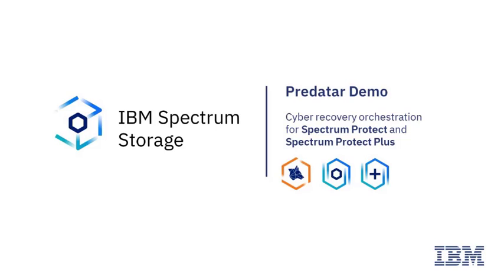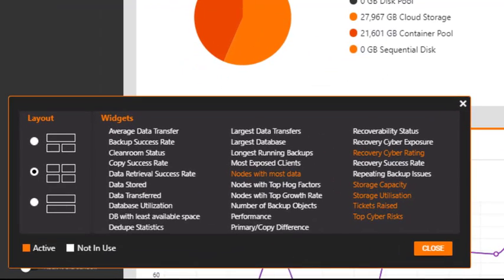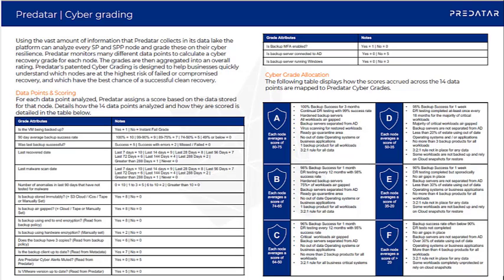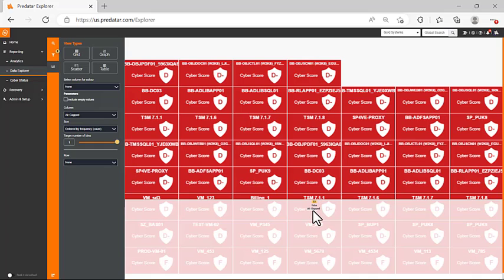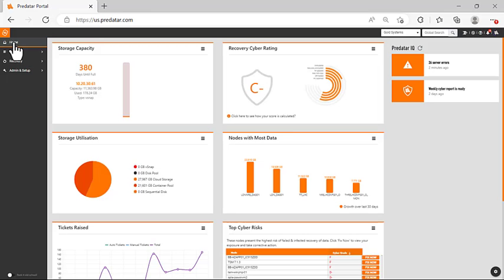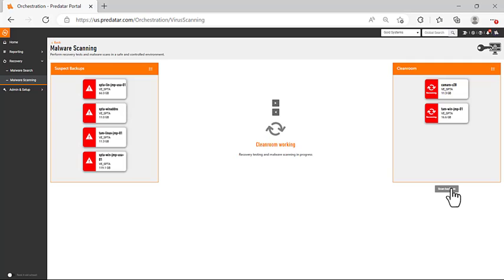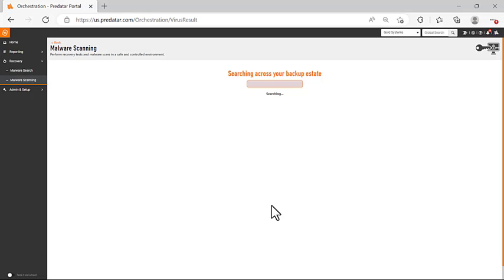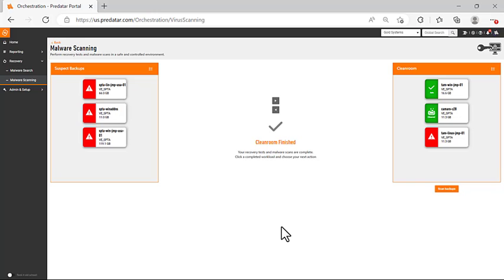IBM Spectrum Protect and Plus with Predatar: Cyber Recovery Orchestration – Demo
Predatar provides automation and orchestration to ensure you are always ready to respond and recover from a cyber-attack. In this demo I show how Predatar , which sits in the IBM Cloud, uses telemetry data from the IBM Spectrum Protect and Spectrum Protect Plus backup data to analyze and fix the hardness level of your backups, to provide deep insight into your backup estate and to automatically scan your backups for malware and remove it if found.

Chapters
00:00 Overview
00:49 Dashboard introduction
01:30 Dashboard widget customization
02:07 Recover Cyber rating widget
02:42 Recover Cyber Rating Standard data exploration
03:26 Explorer data collection
06:22 Signal
06:49 Cleanroom
08:30 Malware removal from backups
09:12 Search entire backup estate for malware
09:20 Malware infection map

to sign-up for Predatar Insights